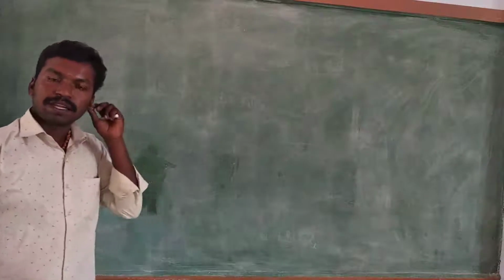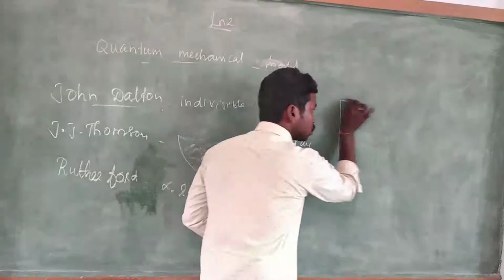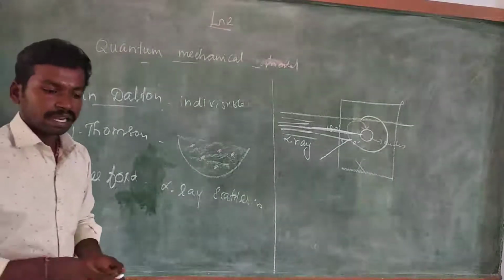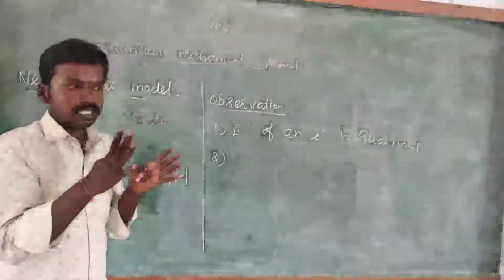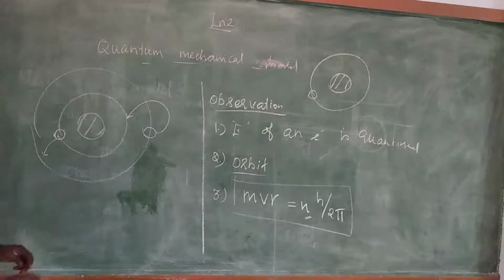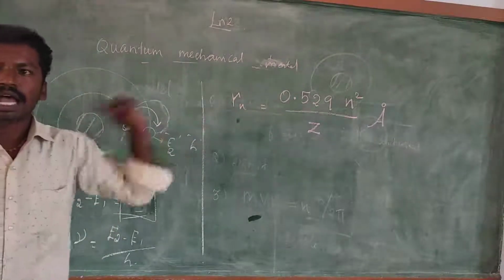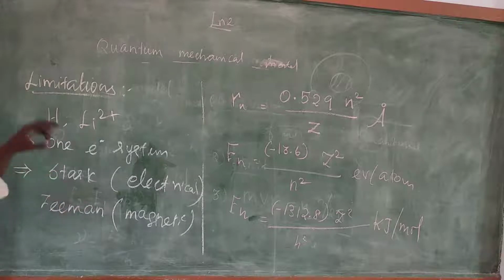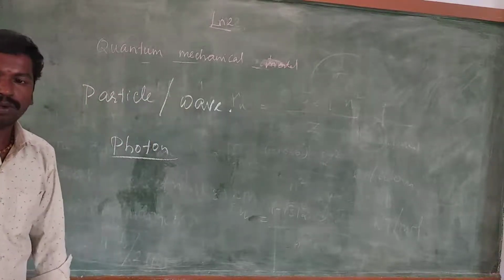Ln.2 (13.10.20)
TN Eleventh Chemistry